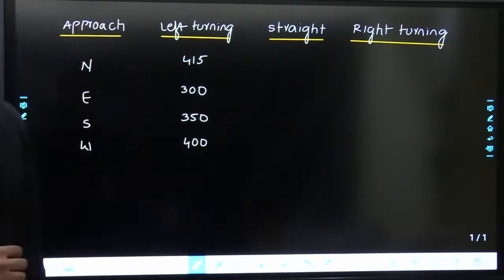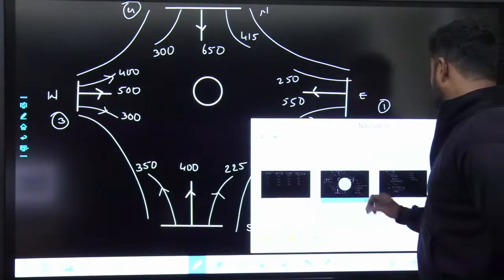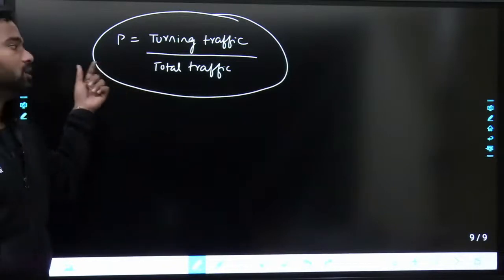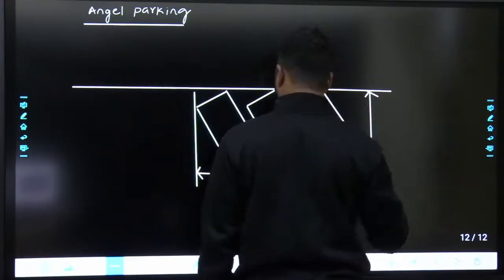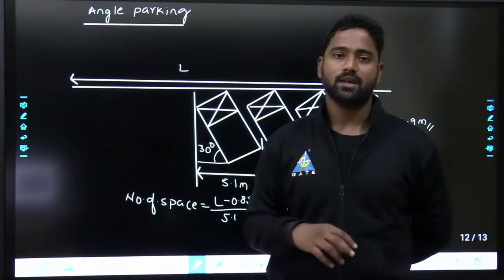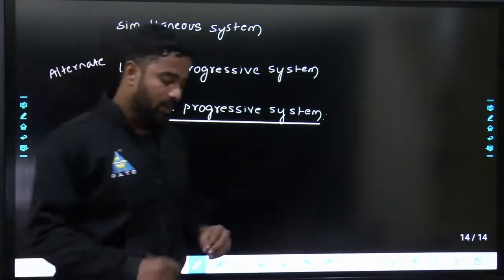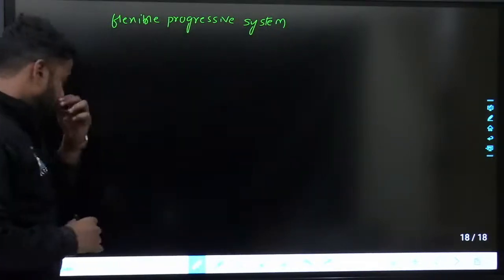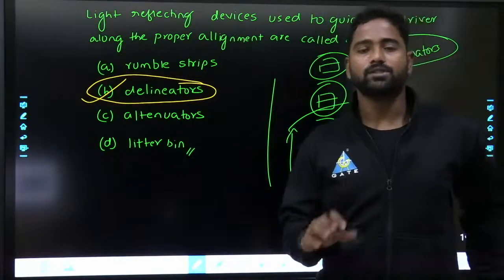#12 Traffic Engineering 12 | ESE Crash course By C.Karthik Sir | CE